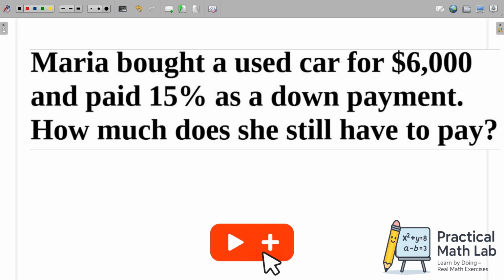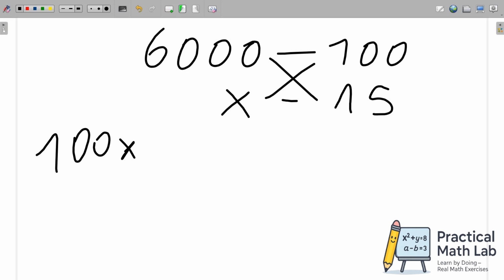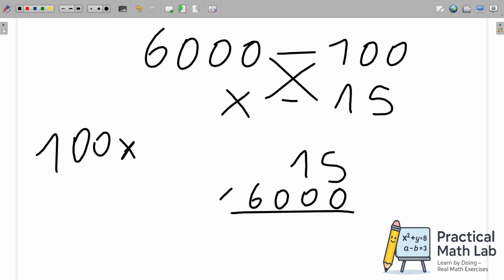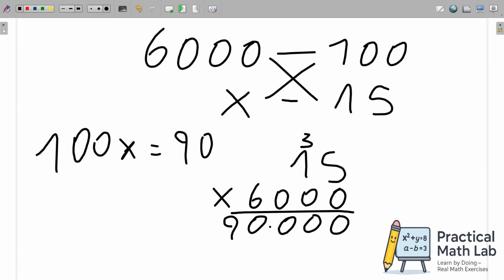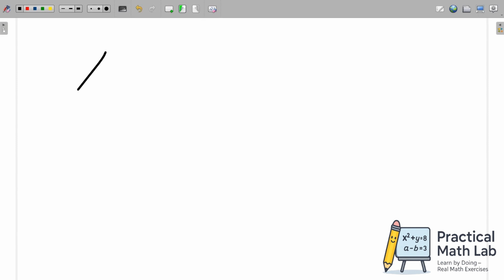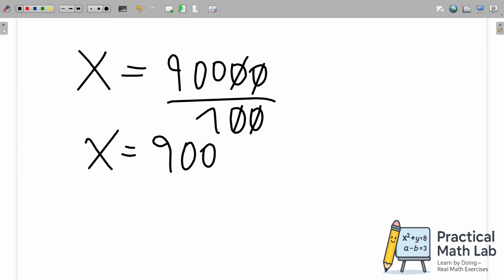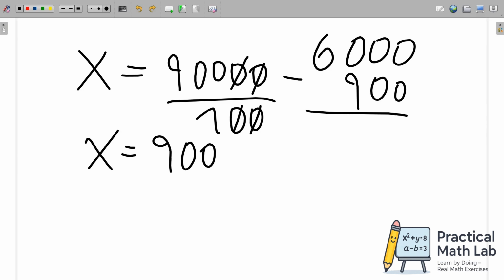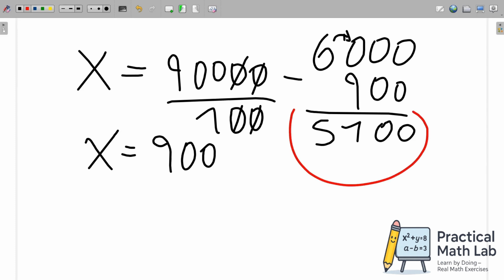💰 How Much to Pay After the Down Payment? Understand Percentages – Easy Math - SAT